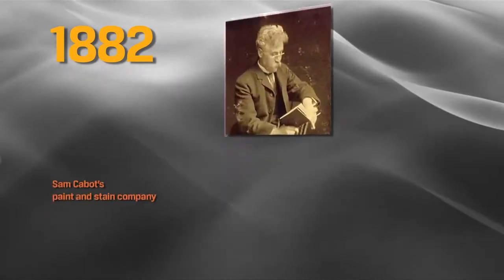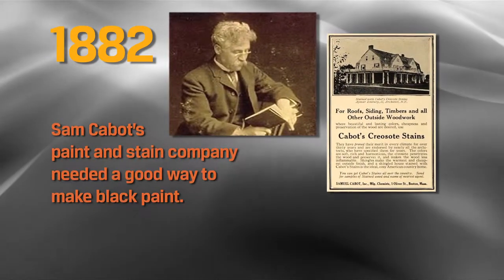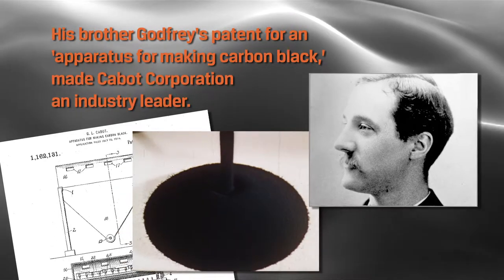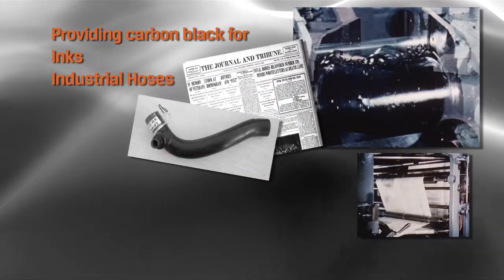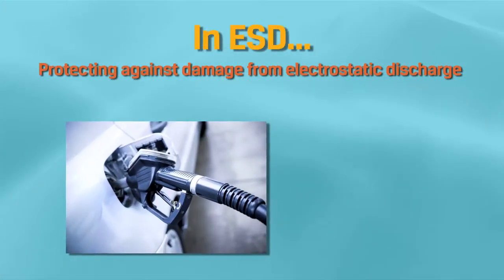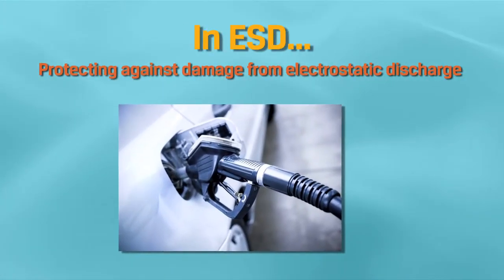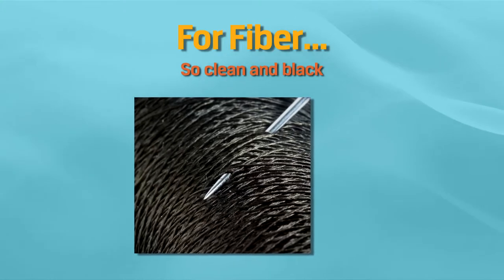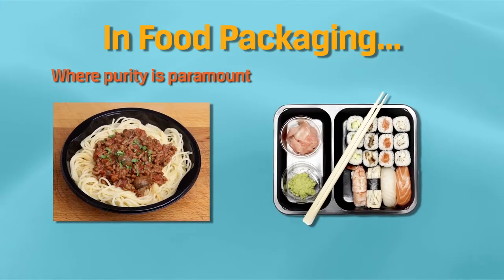Cabot in Plastics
Cabot Corporation has been supplying the plastics industry for more than 130 years. Watch this video to learn more about our solutions.